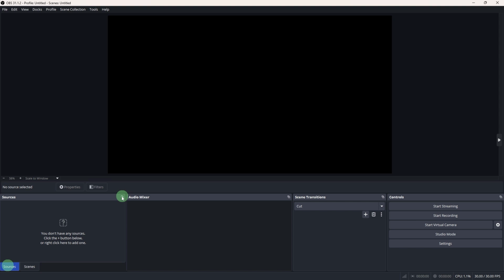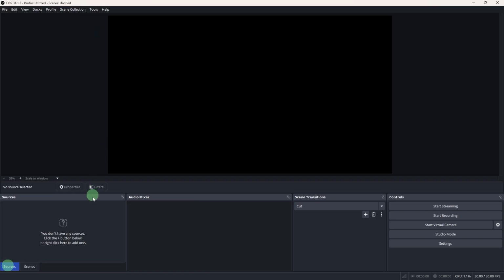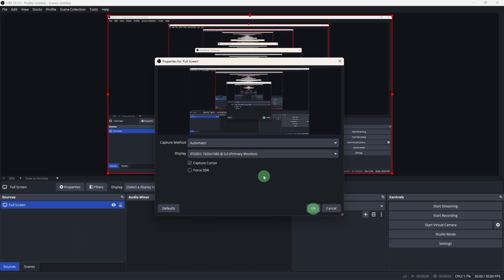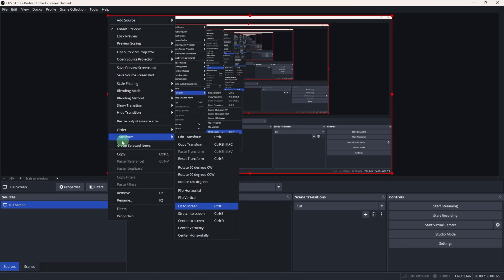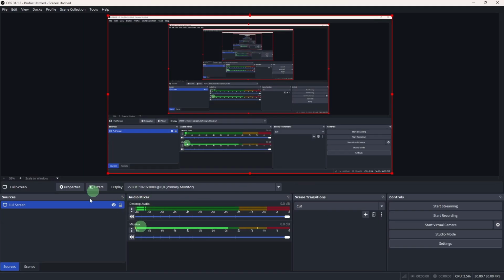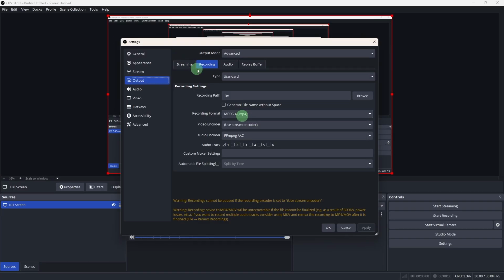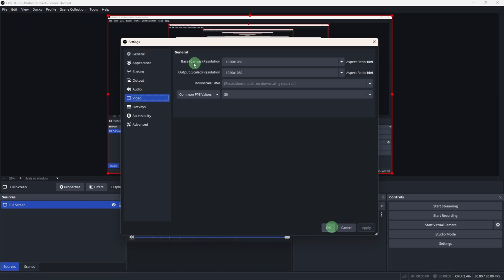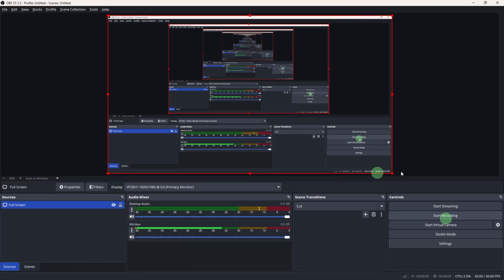How To Make OBS Record Your Whole Screen (Setup Guide)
In this tutorial, you will learn how to make OBS record your whole screen. Follow along with me and make these changes in your OBS settings and you will be able to record in full-screen mode.